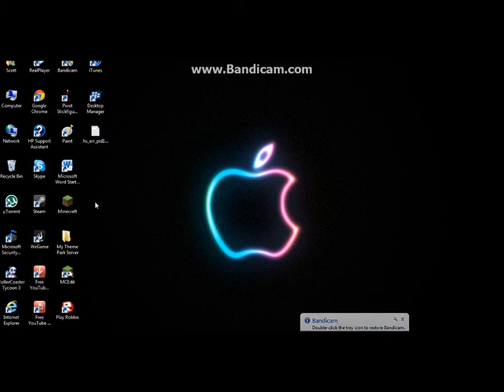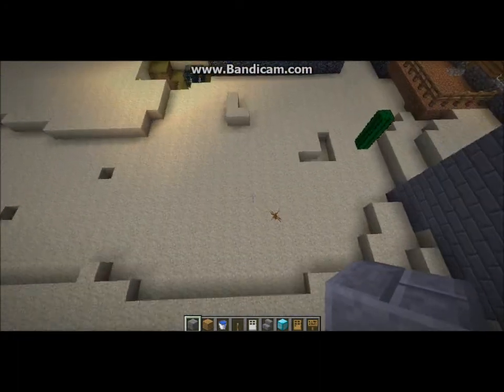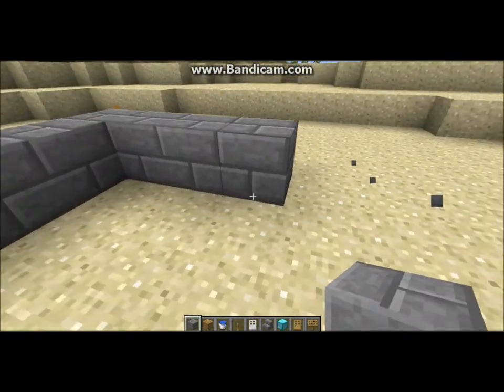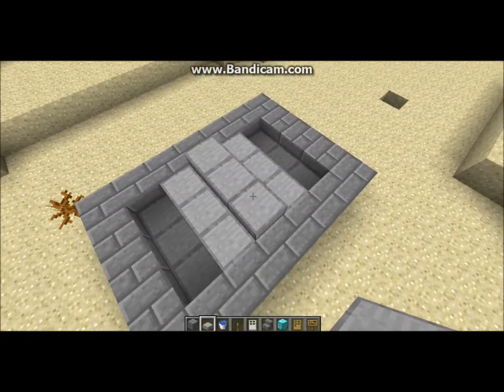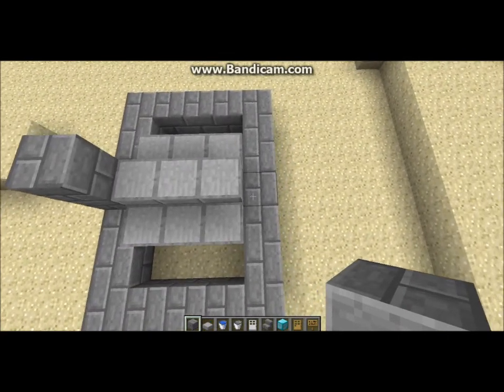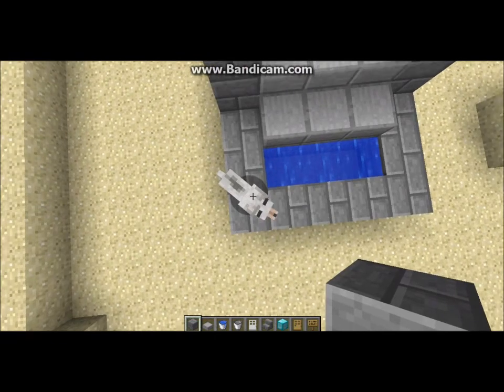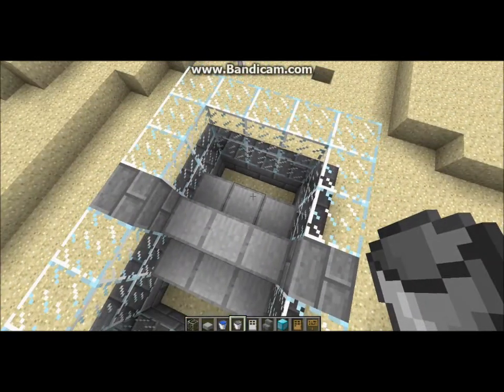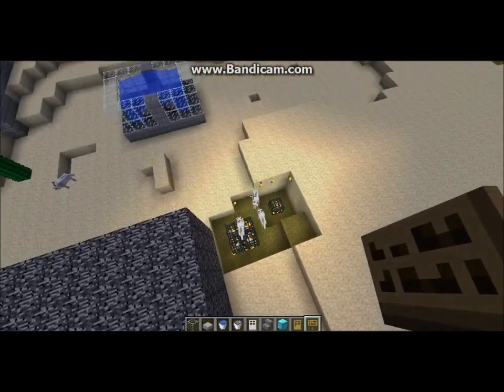Minecraft Days S2 #1 - How To Make A Town Fountain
rubbish start to new series!!